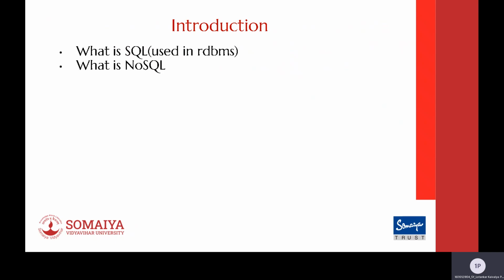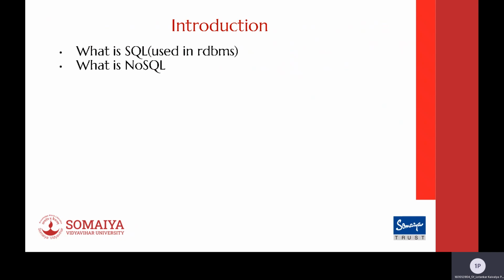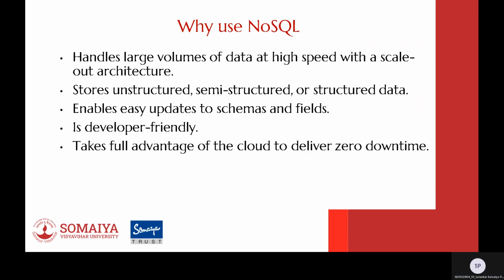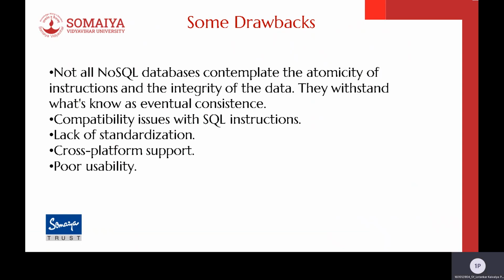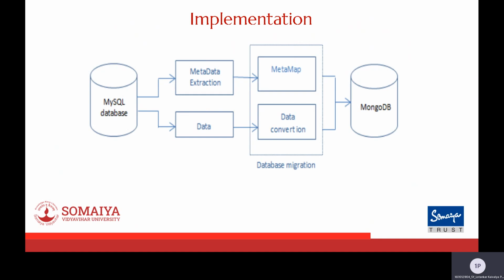Converting RelationalDatabase to DocumentOriented NoSQL CloudDatabase |Kaivalya Lotankar 16010121804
Converting Relational Database to DocumentOriented NoSQL Cloud Database | Kaivalya Lotankar | 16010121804 | Batch A4 | RDBMS IA-1